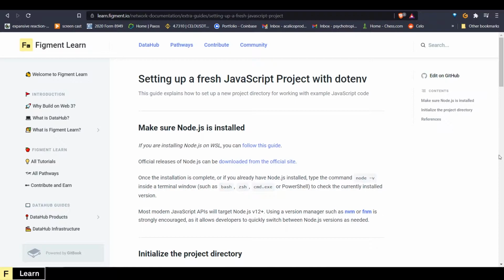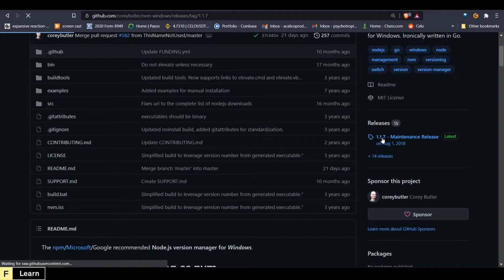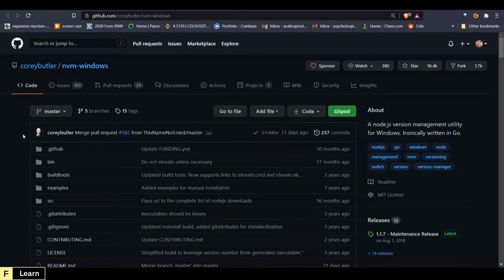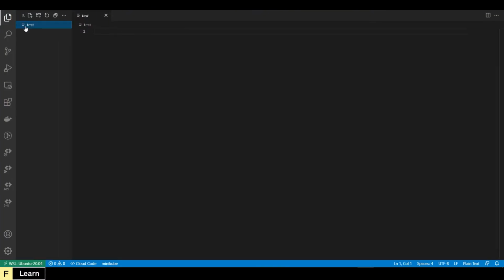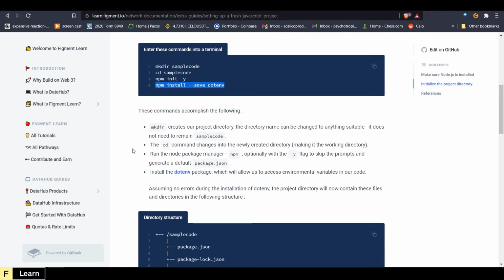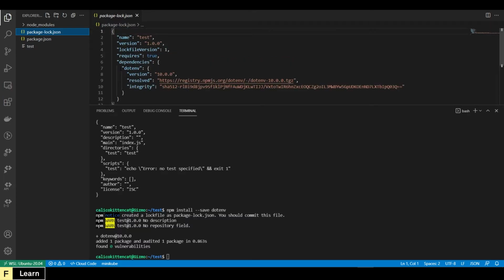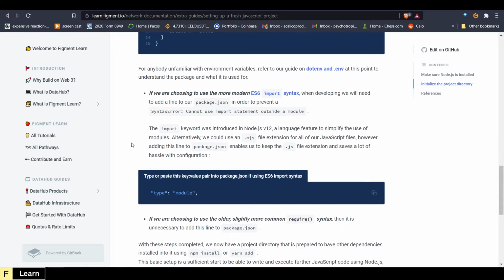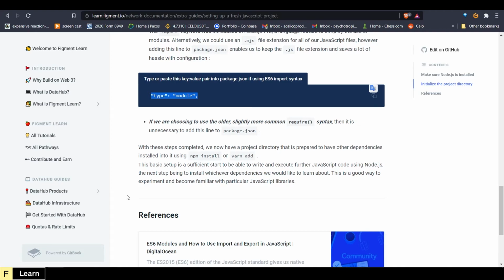Setting up a fresh JavaScript Project with dotenv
//Video Contents

In this video, we will go over how to set up a new project directory for working with JavaScript code. This tutorial is building off of the Docker setup guide so make sure you have followed that video before completing this one.

//Chapters

00:00 - Introduction
00:39 - Installing NVM
02:06 - MKDIR
02:26 - Open in VSCode
02:43 - NPM init -y
02:59 - NPM install --save dotenv
05:09 - ES6 Import syntax
06:38 - Conclusion

//Useful Links